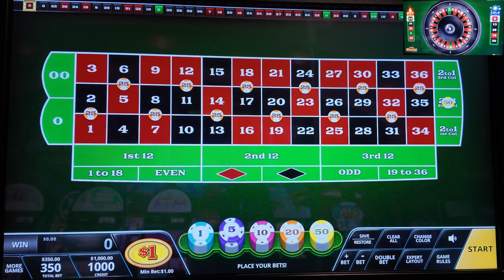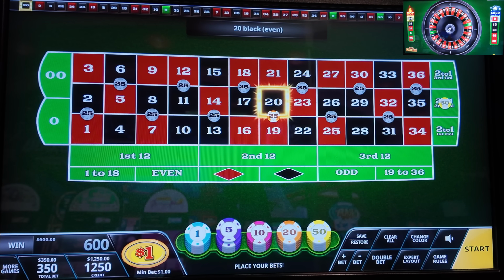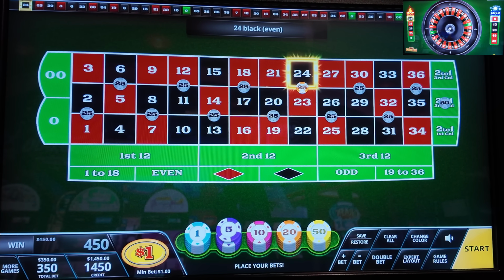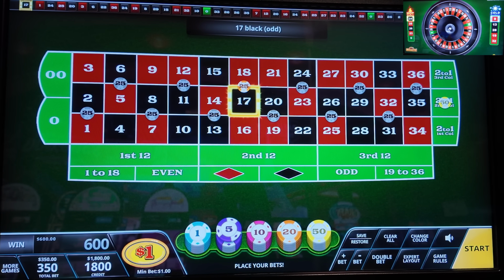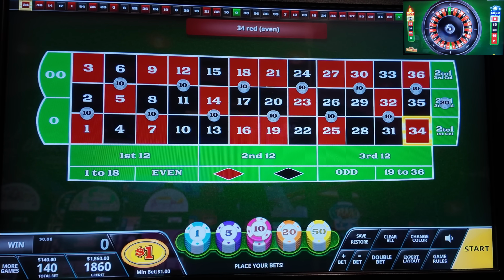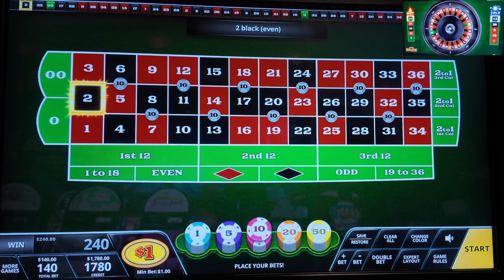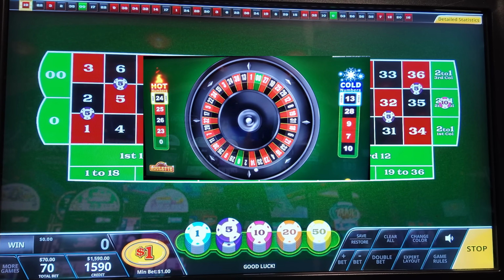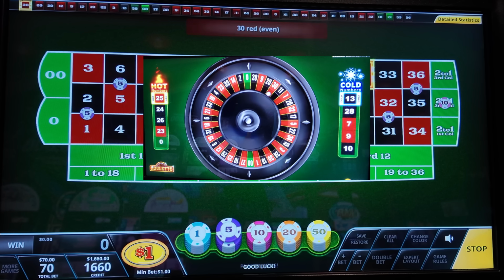NO LOSS? "Holy Splits" Roulette System Review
This roulette strategy is called the Holy Splits. We place 10 units on the center column, then stager splits of 5 units down that column. Easier way to say it is you'll put half the amount on your splits as you put on the center column.
Learn and study this method to help your bankroll and to hopefully take you to that next jackpot!

🎰 Discover the secrets to finding the best slot machine for you!
🔍 Learn the essential factors to consider before hitting the spin button.
💡 Gain valuable insights from a professional  to maximize your winnings.
🎯 Understand the importance of paylines, volatility, and RTP.
⭐️ Uncover hidden slot machine features that can enhance your gameplay.
💰 Get ahead with strategic betting techniques and bankroll management tips.

And as always five percent of all my winnings go to the WPFFA.

Information on products used:
Large Lock Box
Mic extension
Selfie Stick
Chest Bag